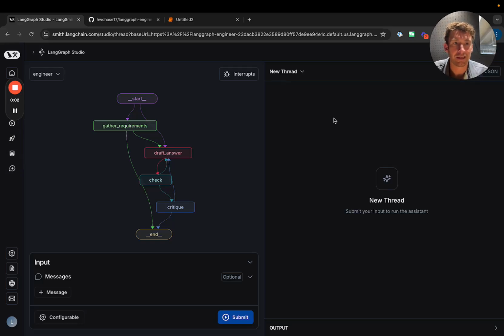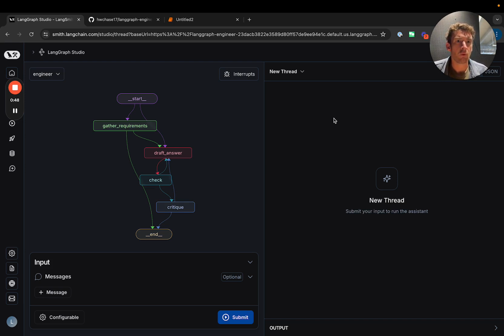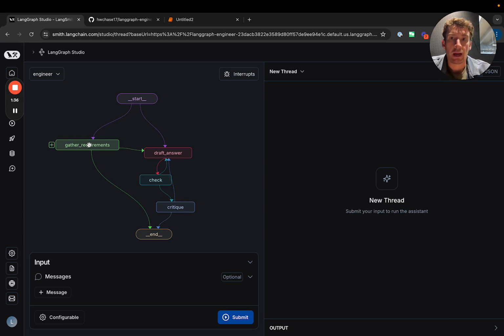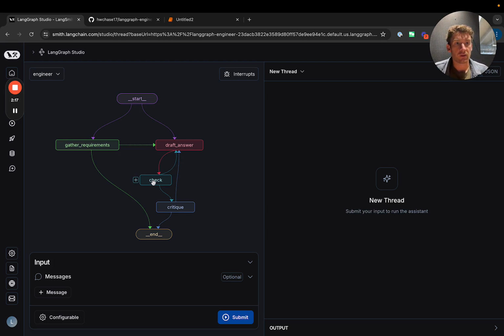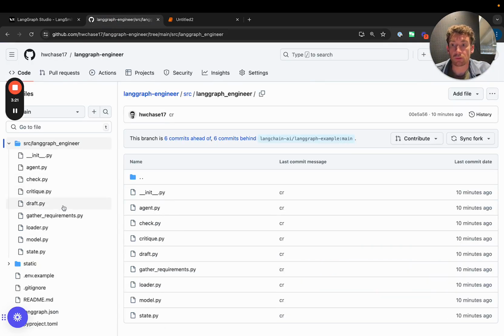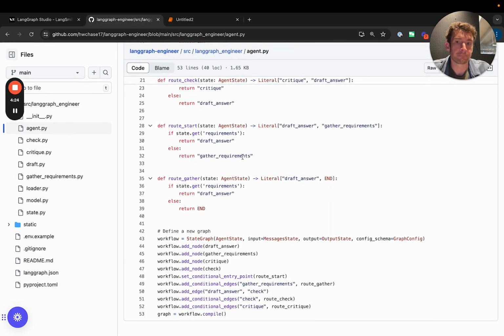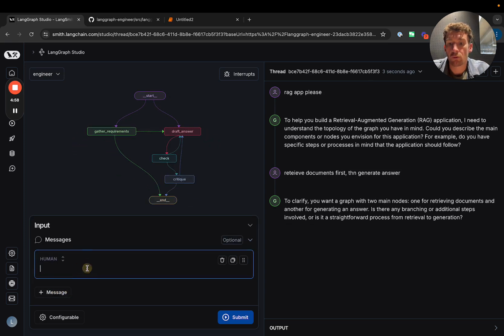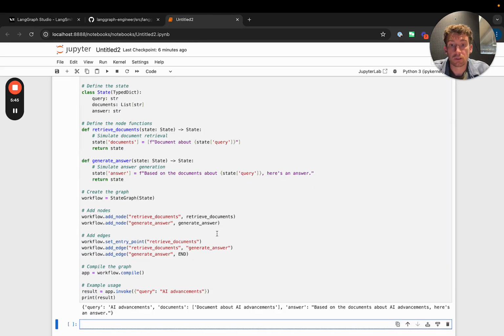LangGraph Engineer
This is an alpha version of an agent that can help bootstrap LangGraph applications. It will focus on creating the correct nodes and edges, but will not attempt to write the logic to fill in the nodes and edges - rather will leave that for you.

The agent consists of a few steps:

1. Converse with the user to gather all requirements
2. Write a draft
3. Run programatic checks against the generated draft (right now just checking that the response has the right format). If it fails, then go back to step 2. If it passes, then continue to step 4.
4. Run an LLM critique against the generated draft. If it fails, go back to step 2. If it passes, the continue to the end.